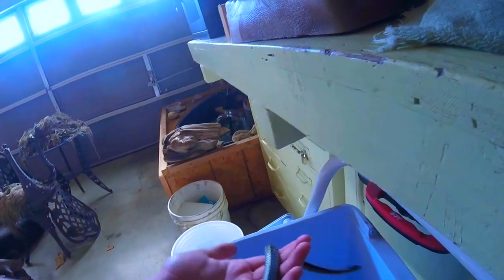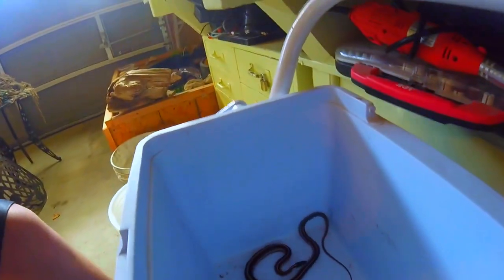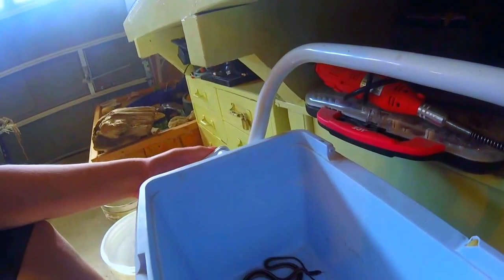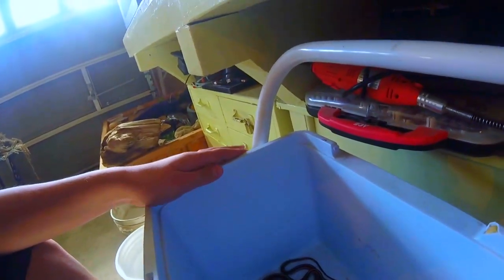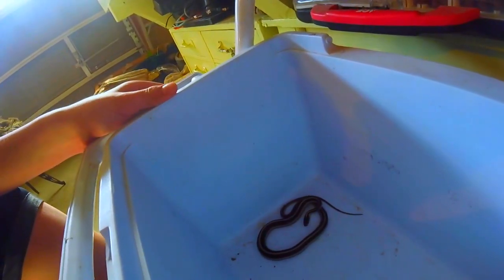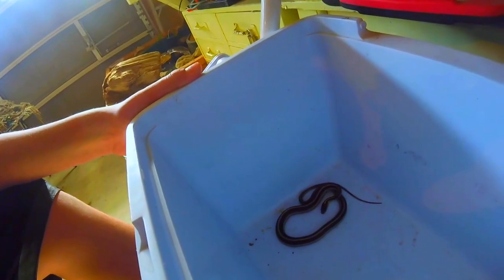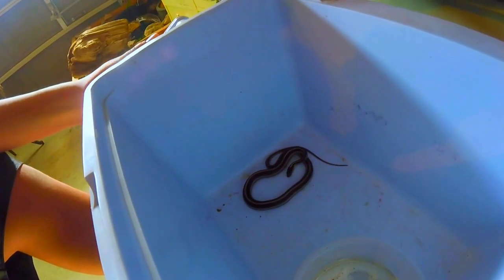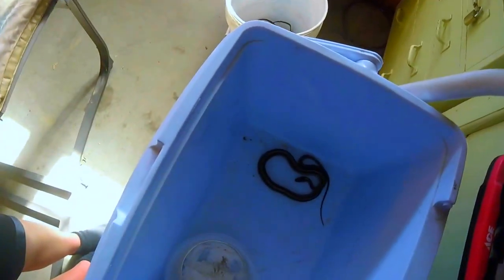snake brumation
me demonstrating the proper percautions and neccesities required to succesfully brumate your pet snakes